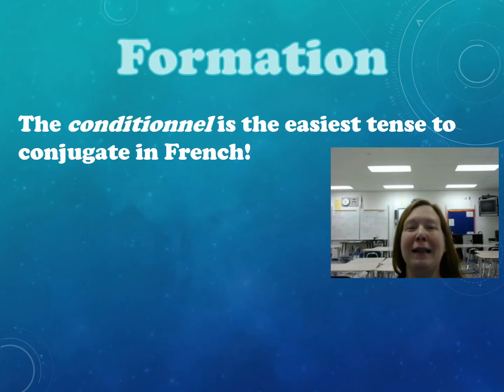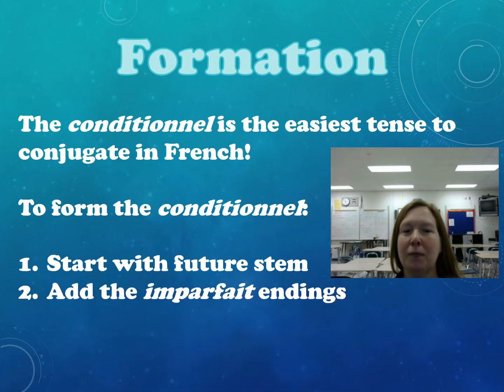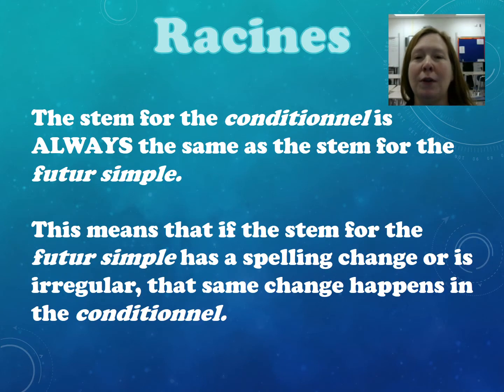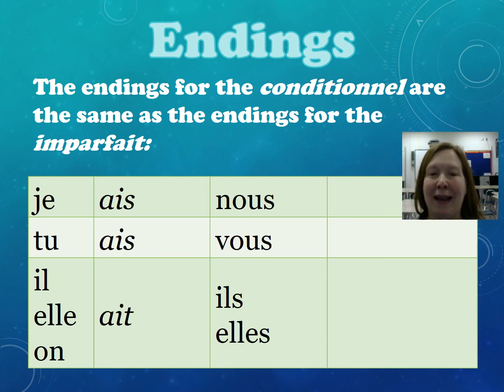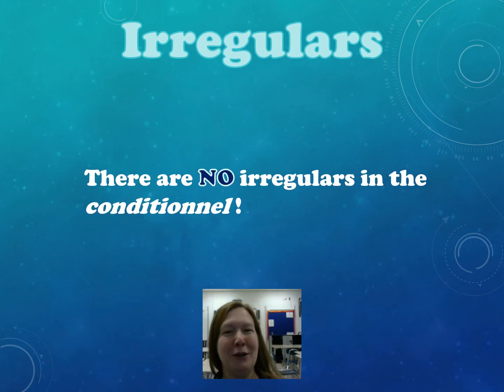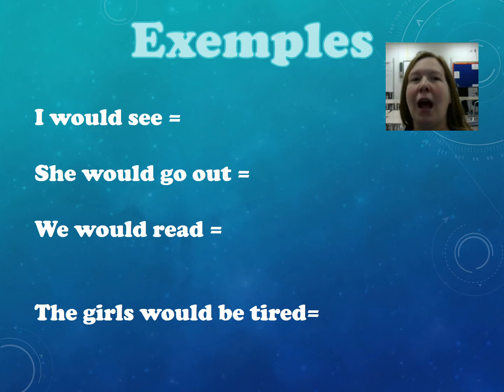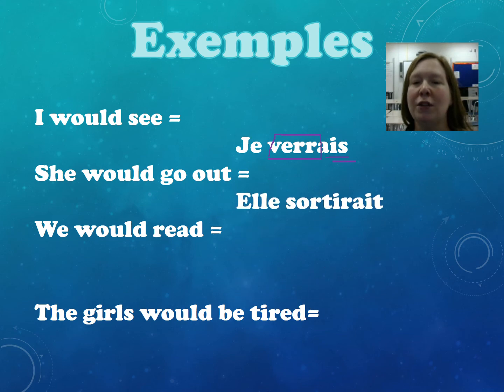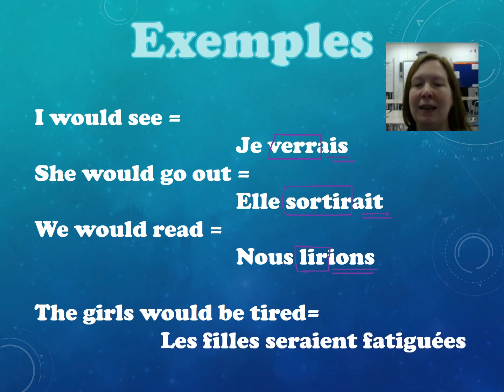French IV: Reprise du Conditionnel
Review of conditional tense in French.